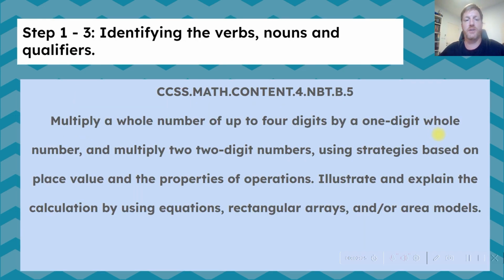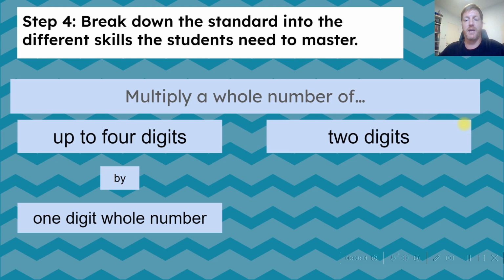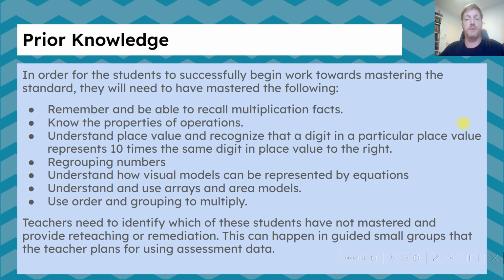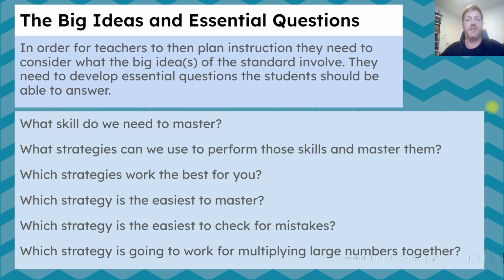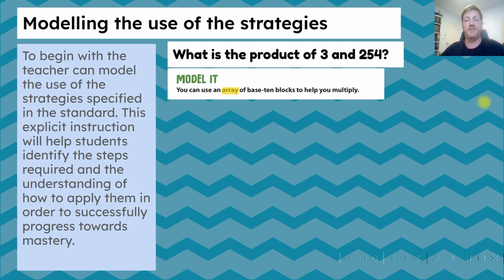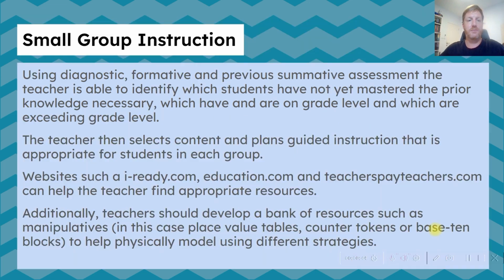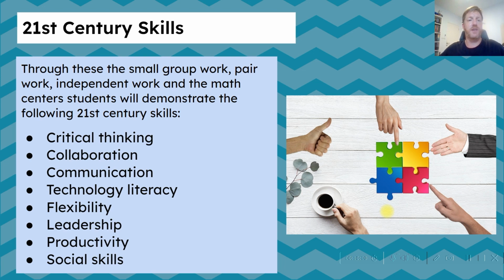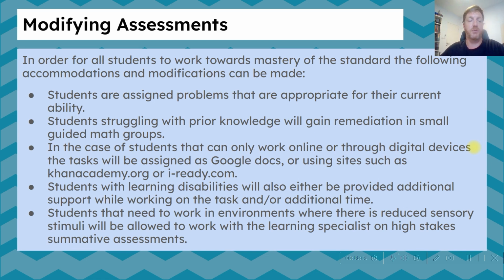Math Standard Grade 4 NBT.B.5 Unpacked